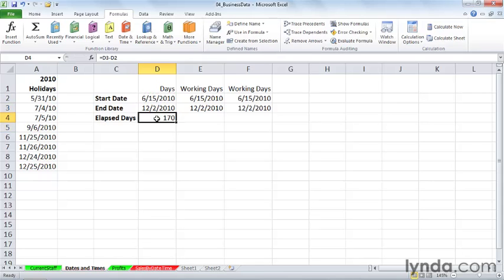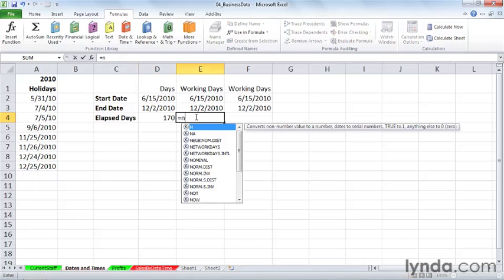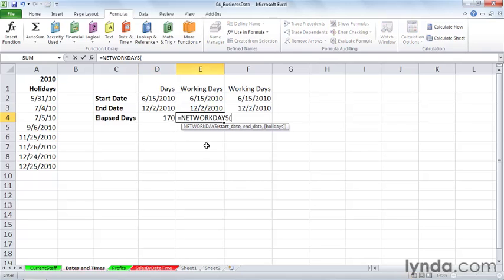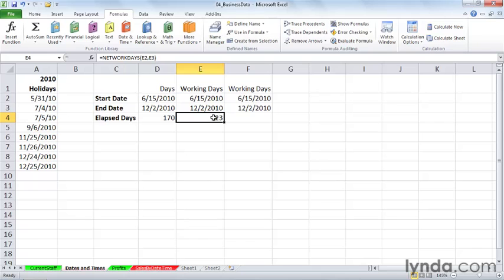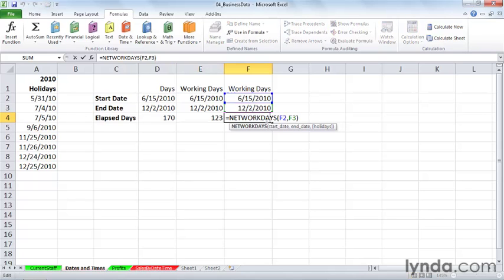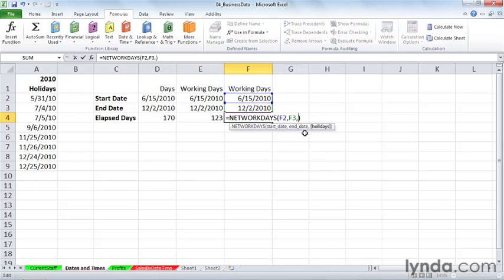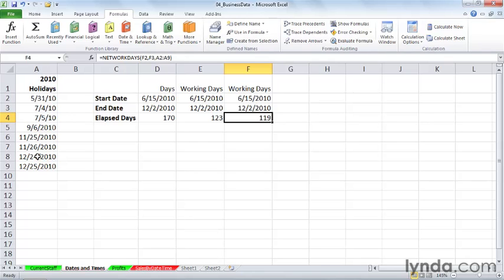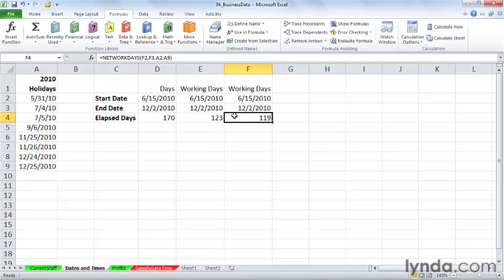0404 NETWORKDAYS Calculating working days